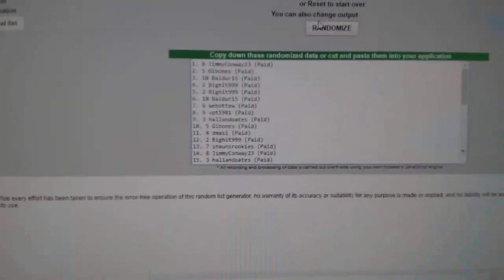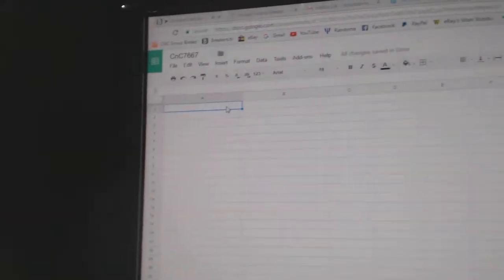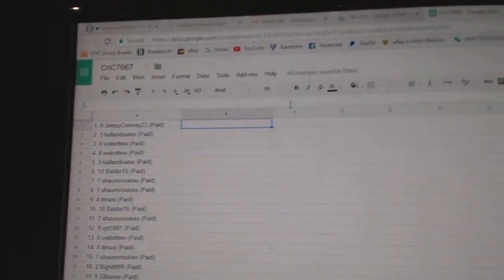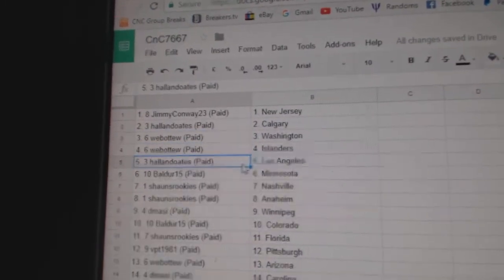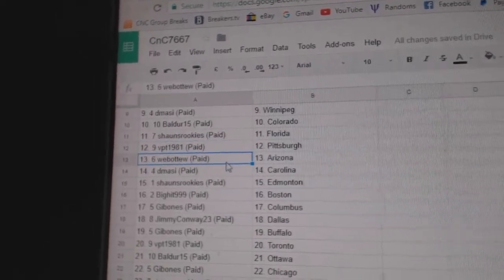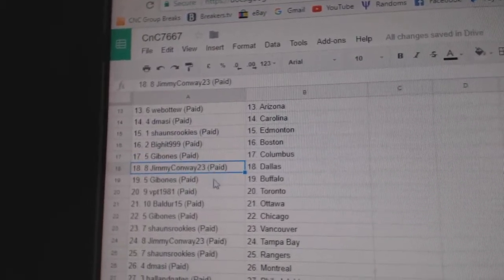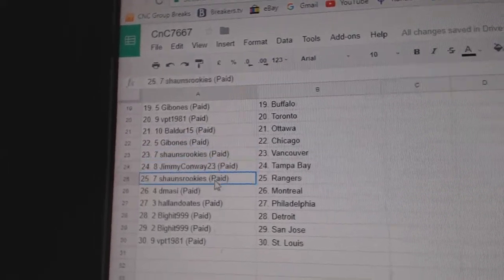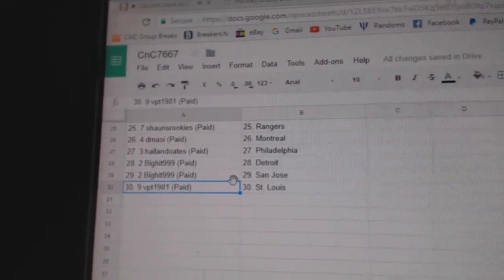Team Randoms - C&C GB #7667